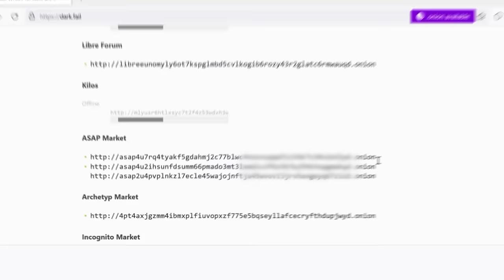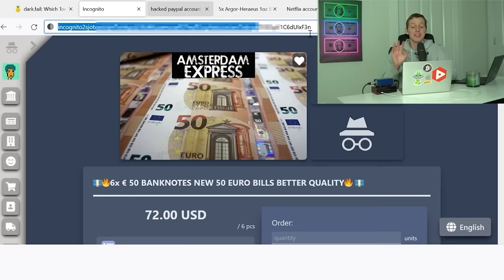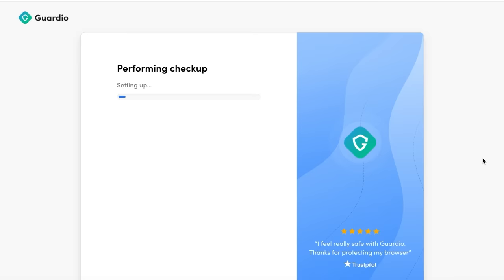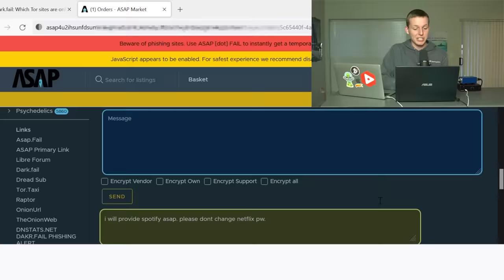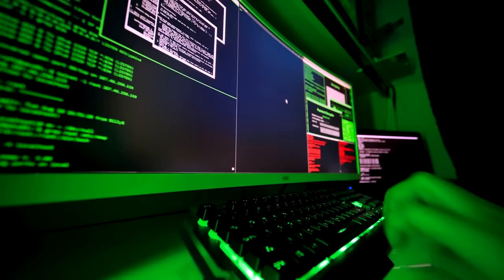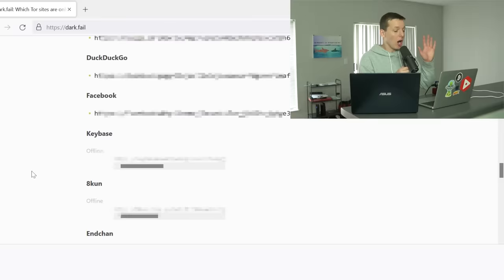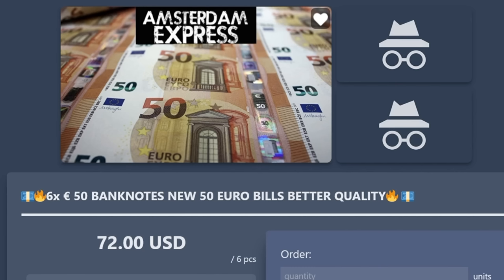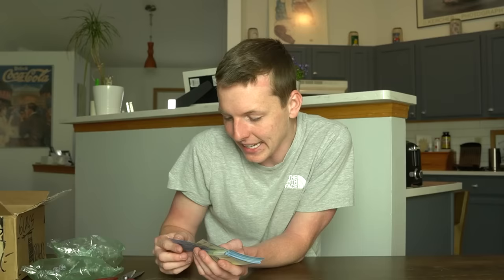Testing Illegal Dark Web Hustles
Description: In this video, I try testing illegal dark web hustles to try and get rich...well not really. This video was created more so in a way to describe the business behind the dark web and how people have earned millions before serving long prison sentences. From purchasing offers off the dark web myself to sharing the experience of a "dark web kingpin" this video goes deep into illegal schemes from hacked PayPal accounts to fake gold to counterfeit currency. Over 50 hours of work went into this one and if we can hit 4,000 likes, I will drop a part 3!

Inspired by Financial Wolf: Testing Illegal Dark Web Money Hacks